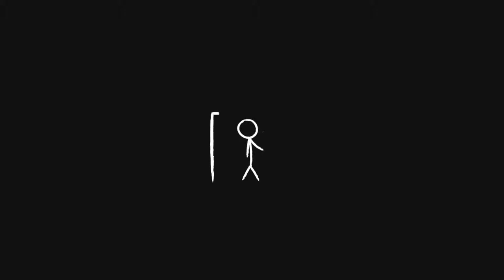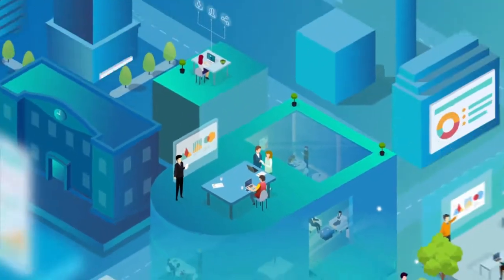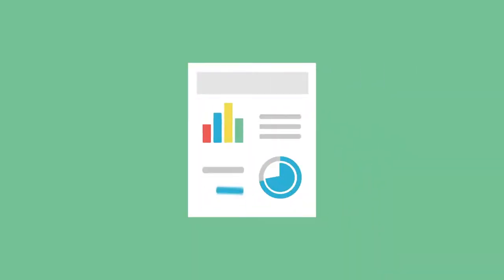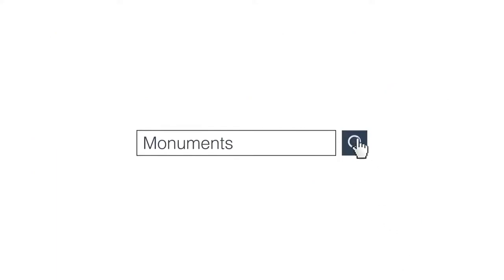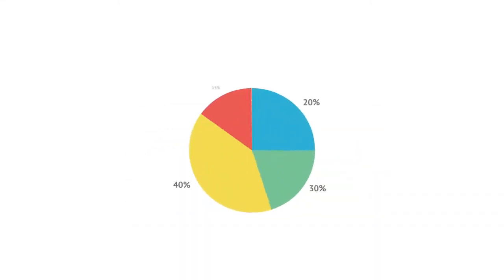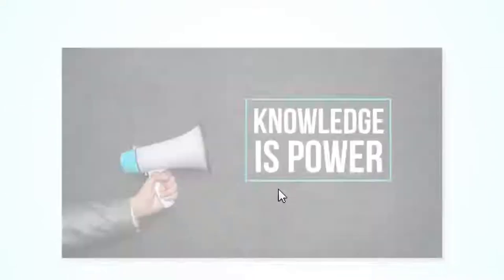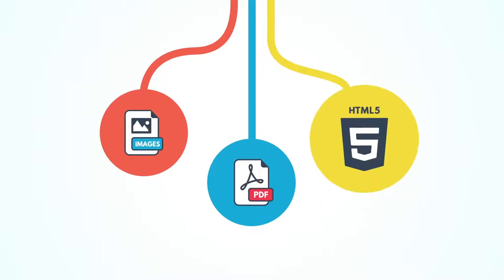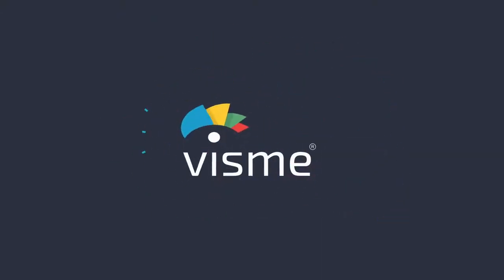How Visme Works | A Simple Step‐by‐step Tutorial Guide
Visme is a great datapresentation and visualizationtool that helps the users in making their content compelling and presentable by transforming it into visually appealing presentations and infographics.

The web-based tool, which can also run offline, is used extensively by users from the fields of education, marketing, business, and many other professional areas. Visme provides a collaborative platform for individuals and teams to start and develop new projects. You can learn more about this tool

Follow us for more through;